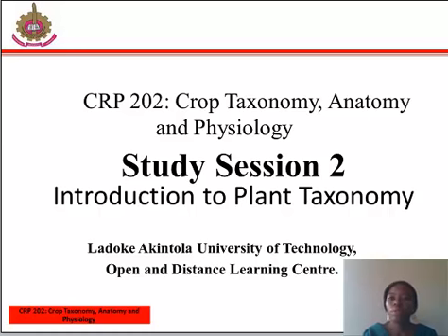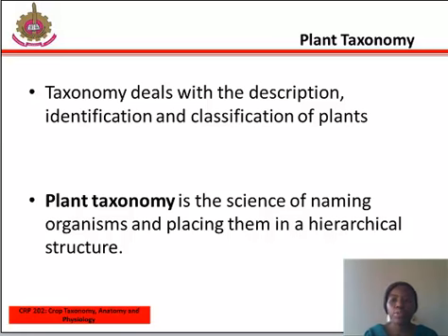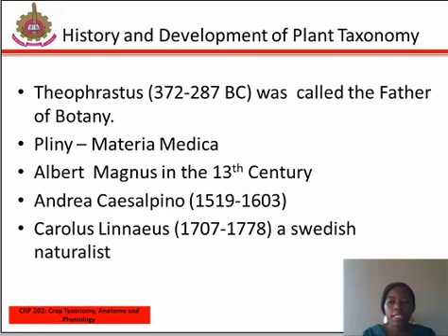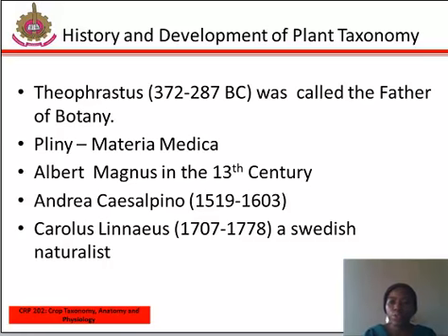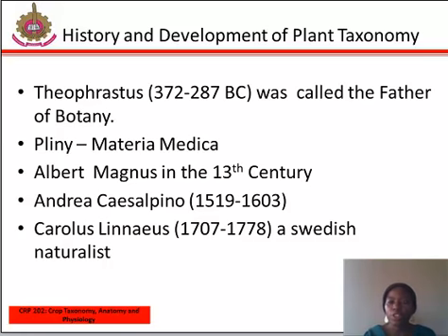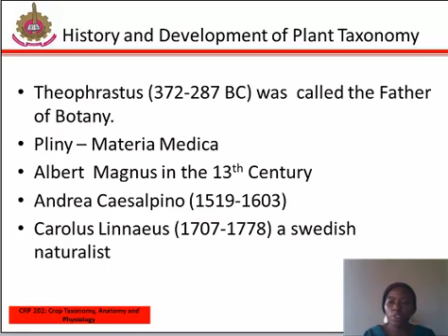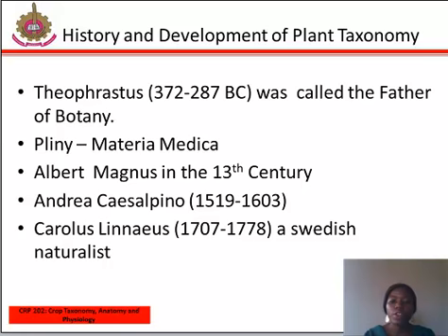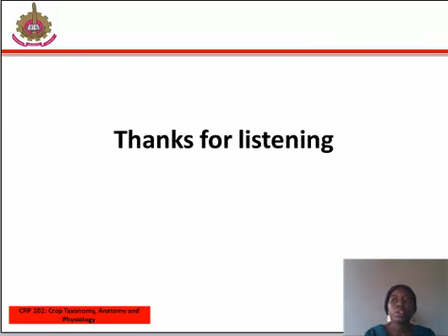CRP 202 STUDY SESSION 2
CRP 202 - CROP TAXONOMY, ANATOMY AND PHYSIOLOGY